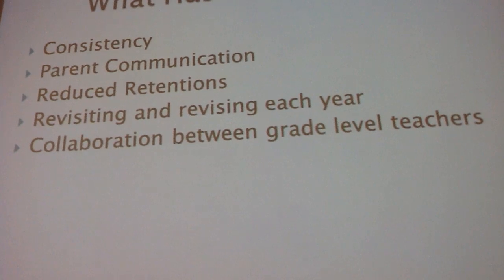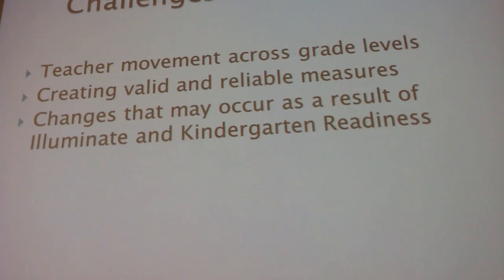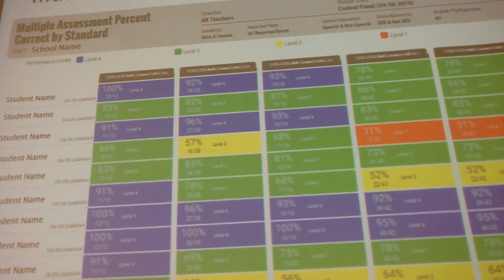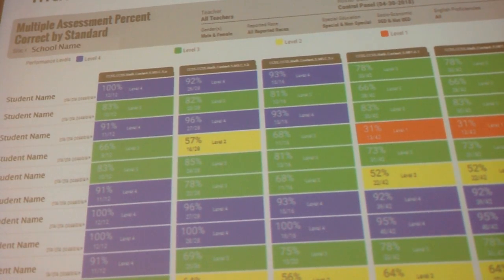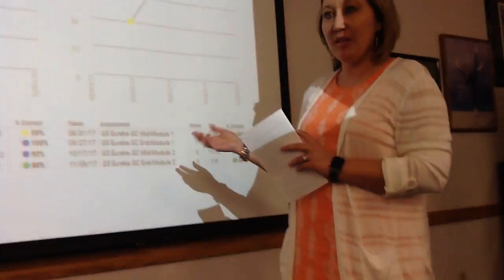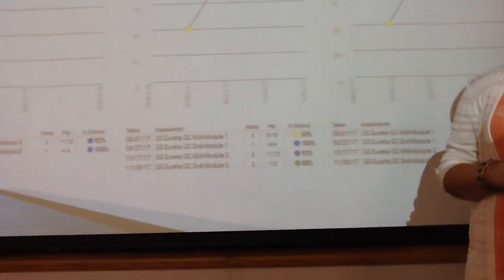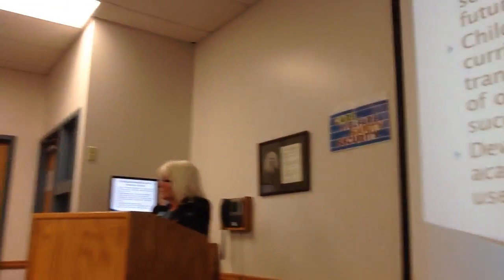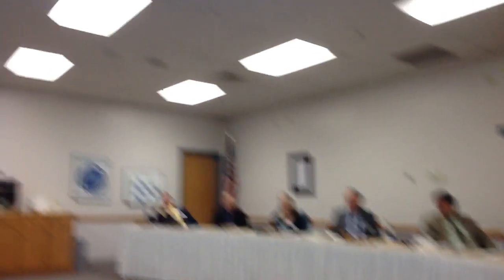USD-457 Board of Education Meeting 5-7-18 (Part 2)